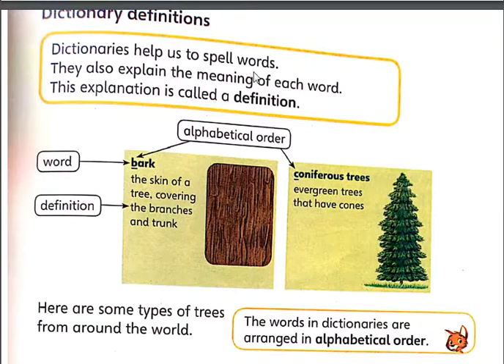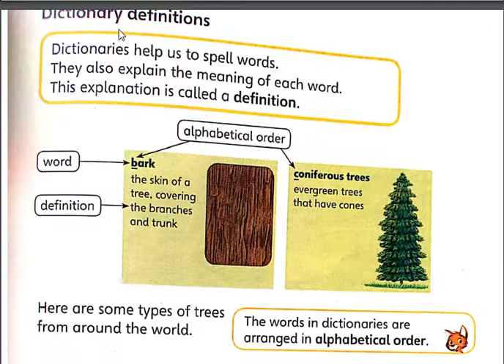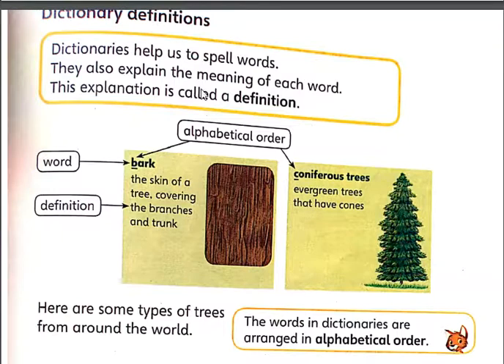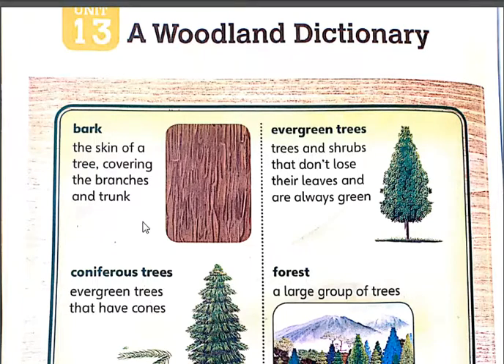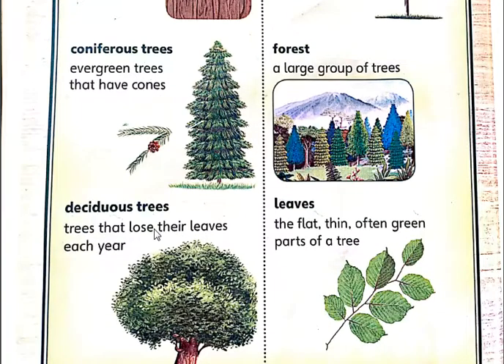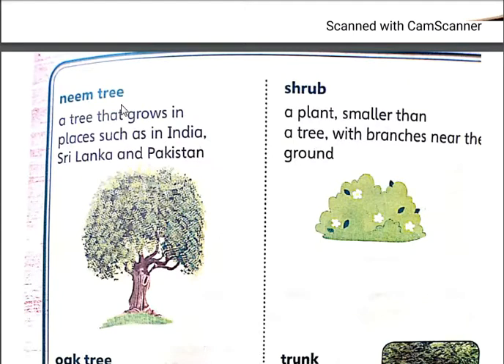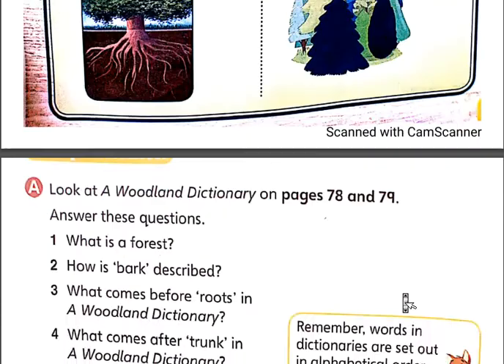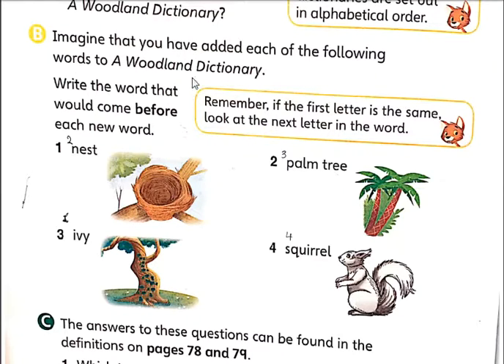unit 13 trimmed